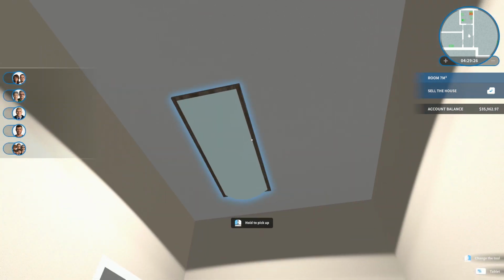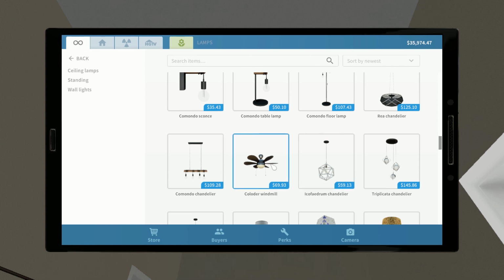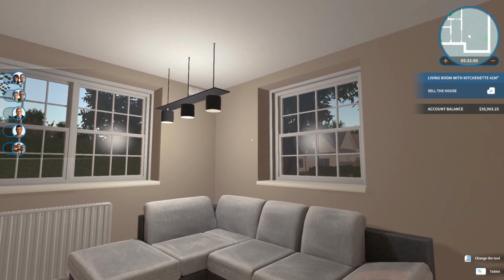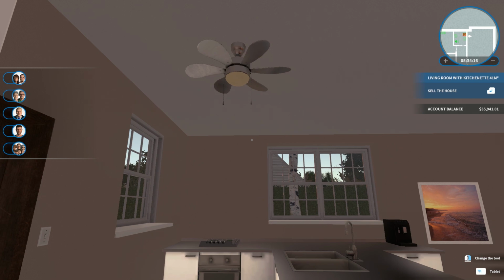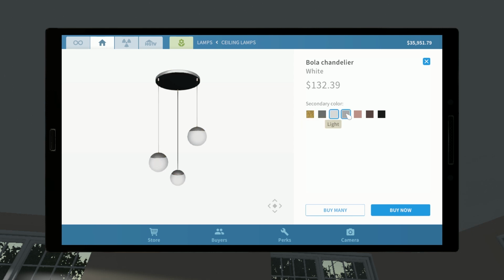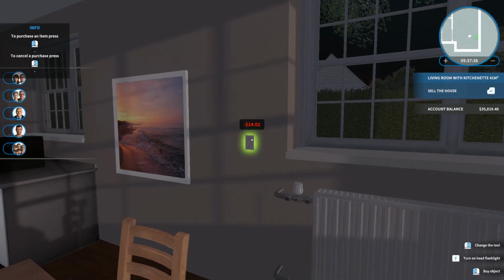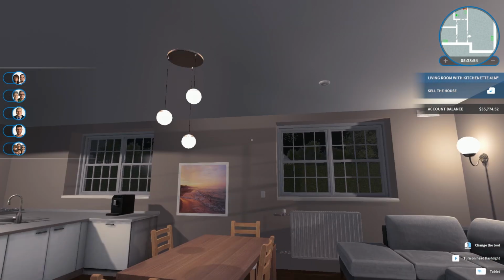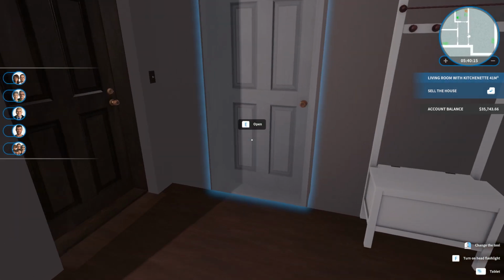House Flipper S2 E09 Let There Be Lights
Watch me fix up houses into fabulous homes before your eyes. As a bonus, House Flipper has added many more options for “fixing up” a house, and now landscaping too. They even have a DLC from HGTV. That should overcome the previous lack of options, I hope!